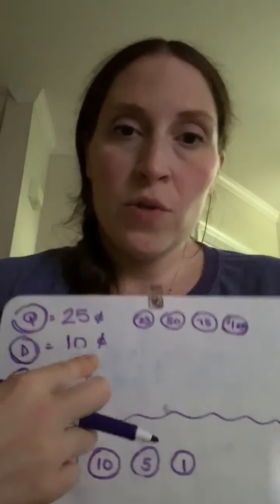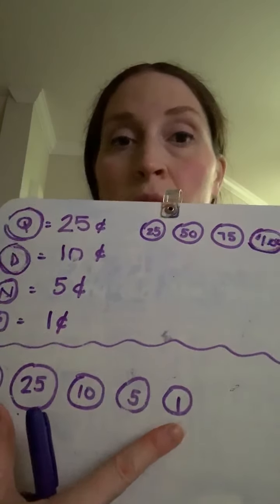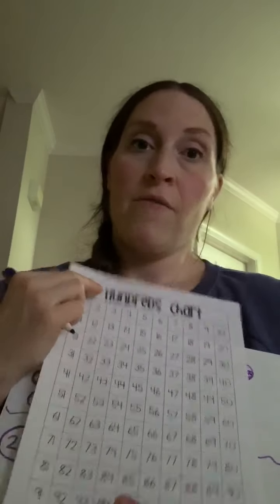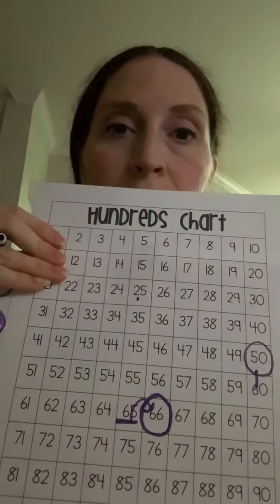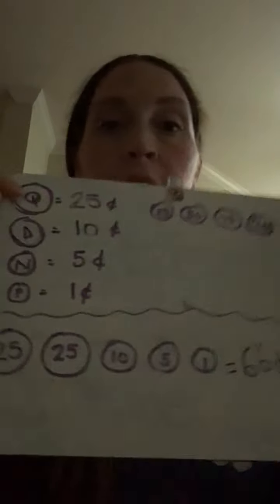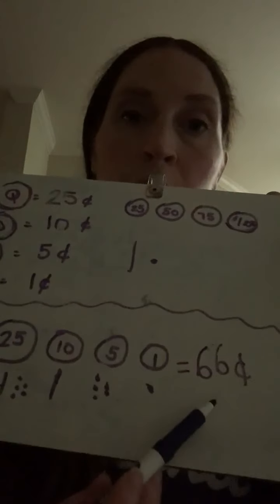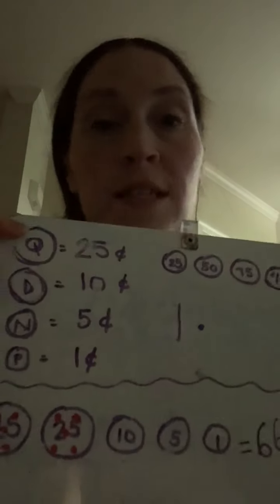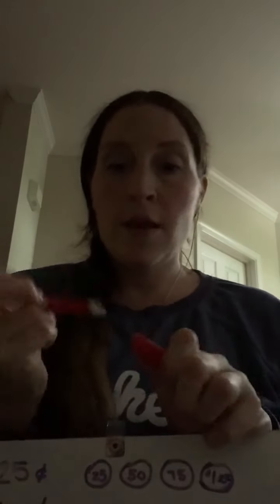trim 2E15217E D9A3 4E9E A255 A97A1A543C9C